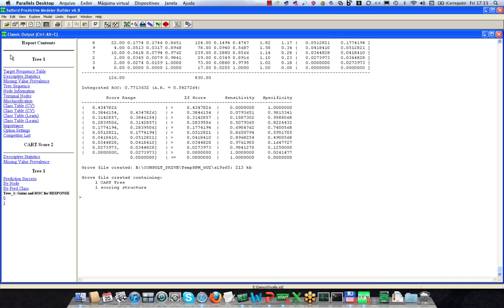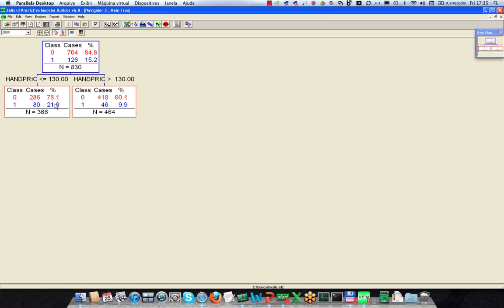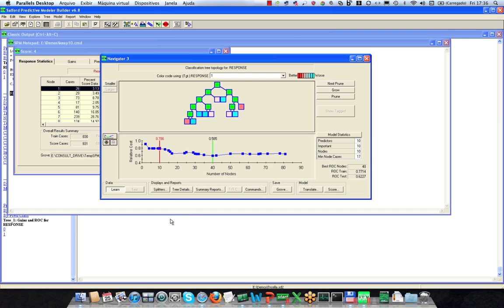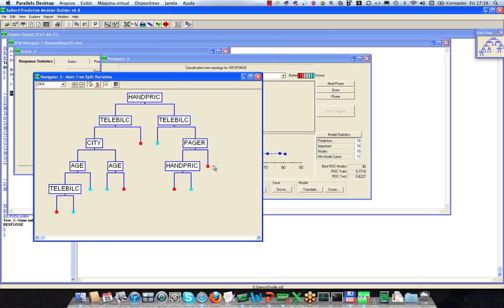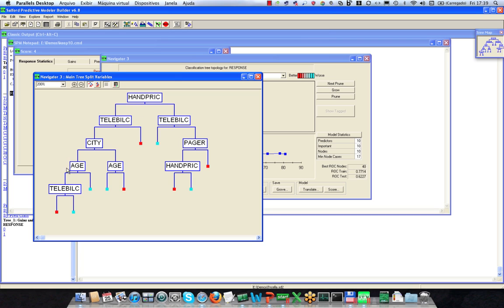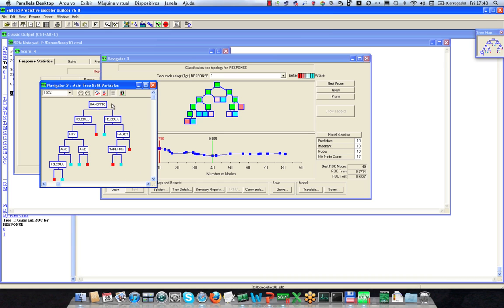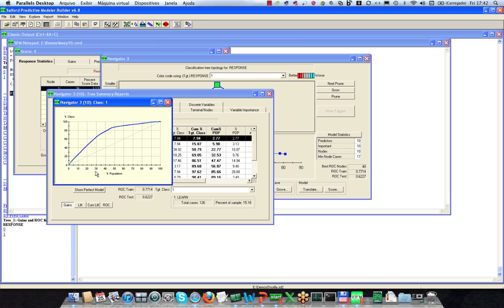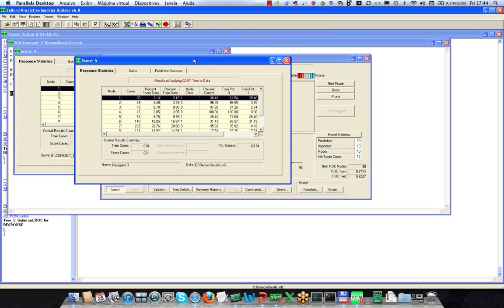CART Data Mining Software For Beginners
This video tutorial covers the basics of working with CART (Classification and Regression Trees) data mining technologies in the Salford Predictive Modeler software suite.

This video is great for beginners or those who want to brush up on decision tree software in an easy-to-use predictive modeling application.